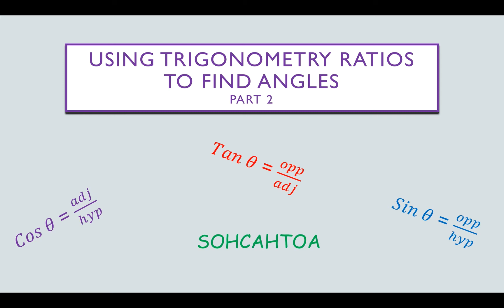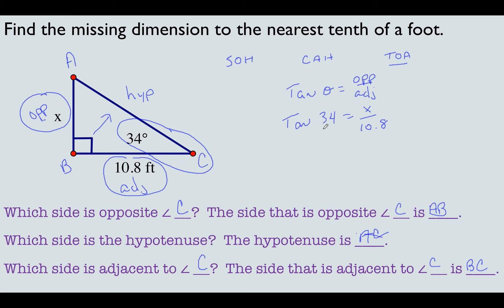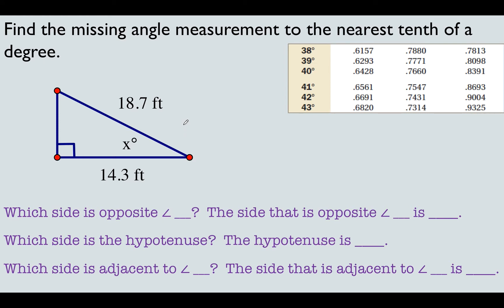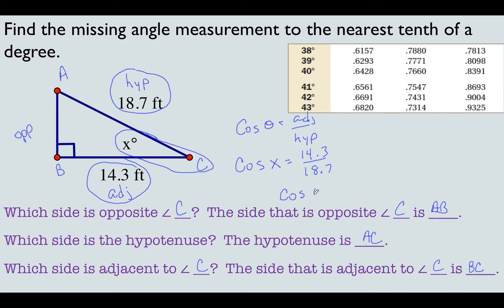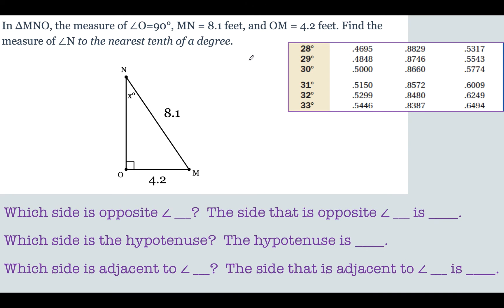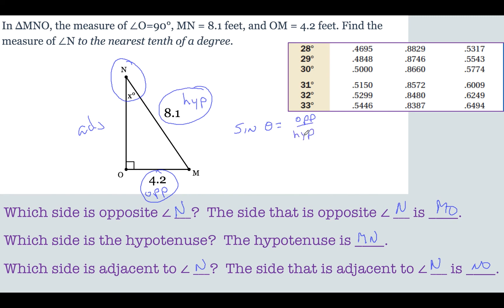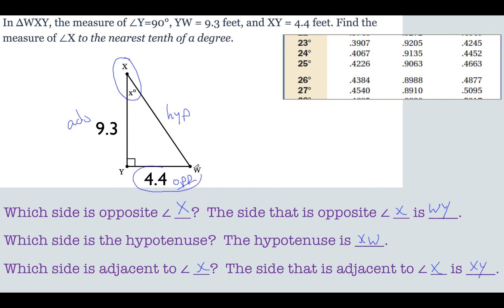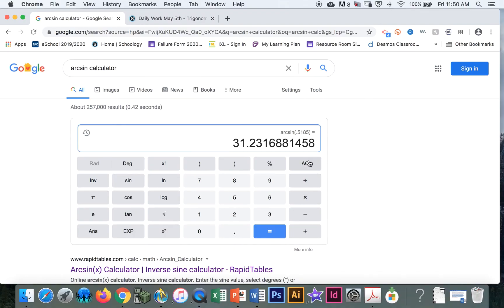Using Trig Ratios to Find Angles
We are going to build on the previous lessons and learn how to find the measure of an angle of a right triangle given two sides. Bring a pencil and paper.